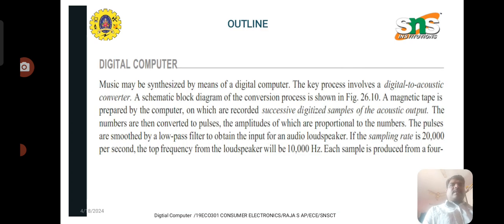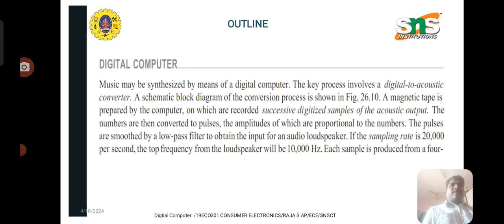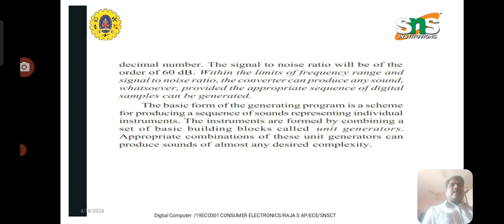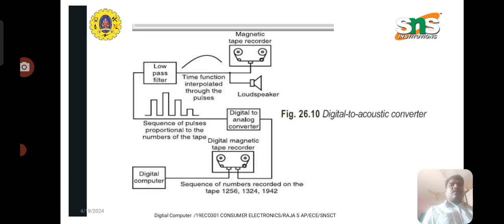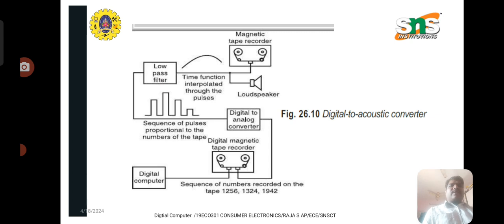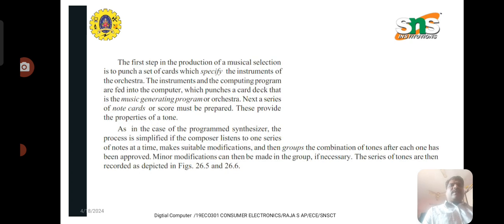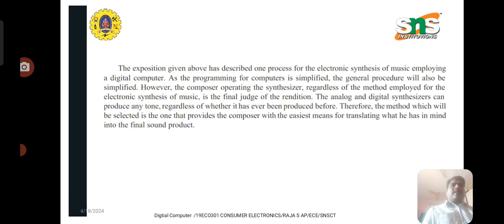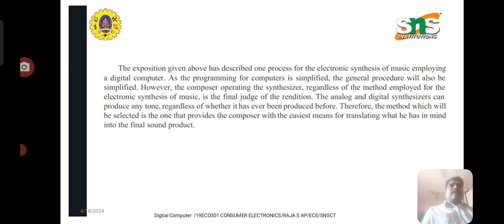Electronic Music Synthesizer working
This video gives the information about Electronic Music Synthesizer working and their real time applications